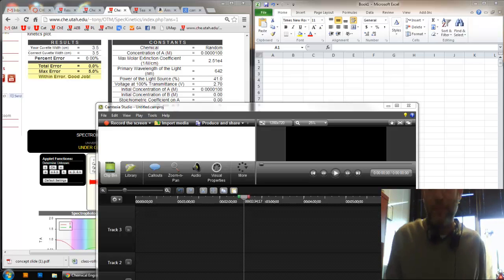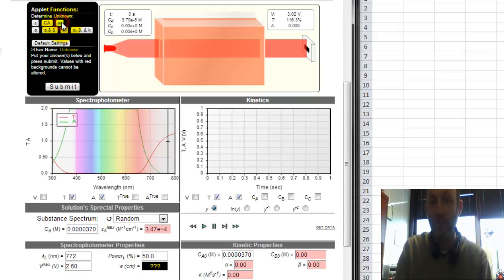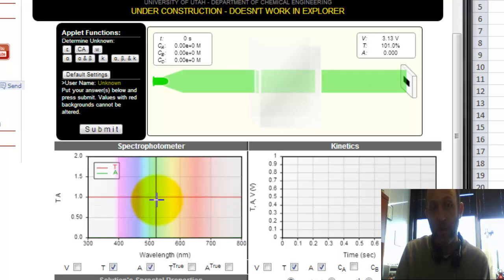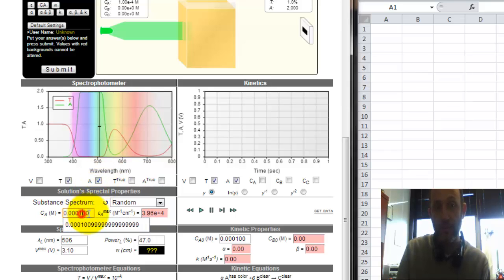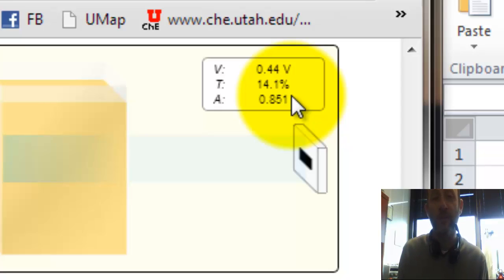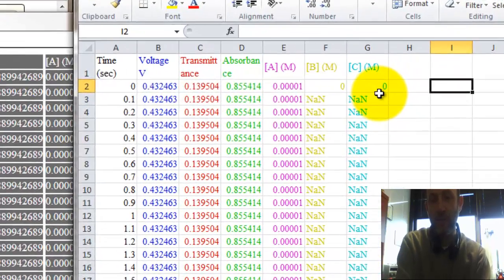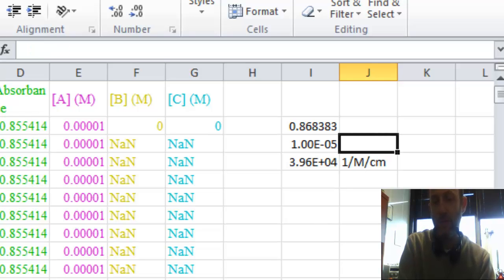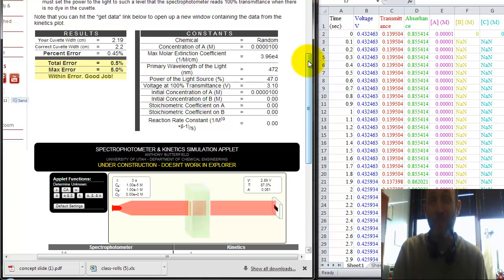HW I3 Help, Spectrophotometry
Solving problems with Beer's Law